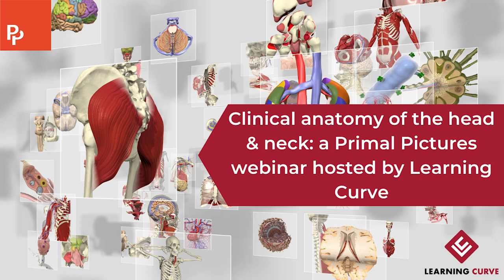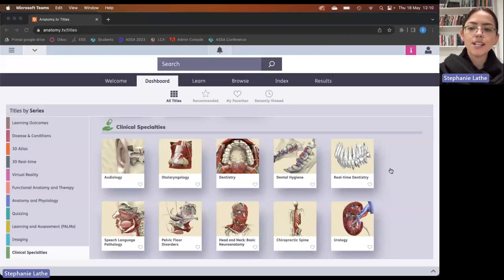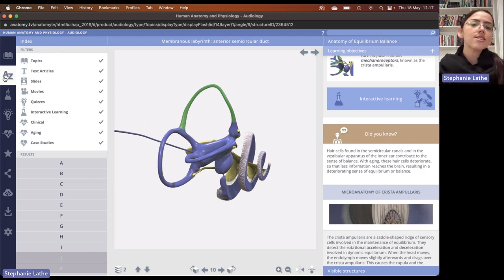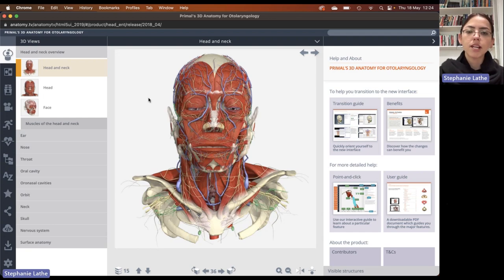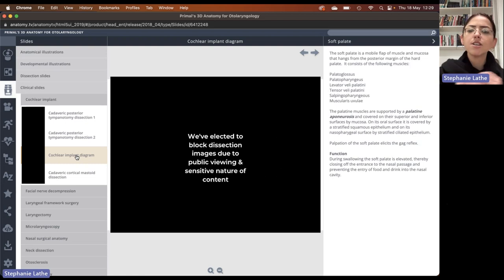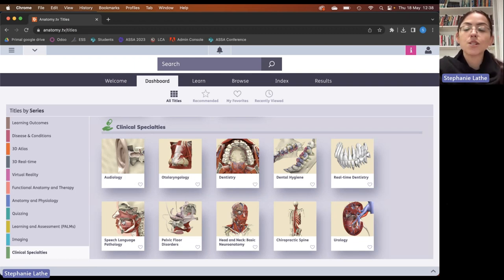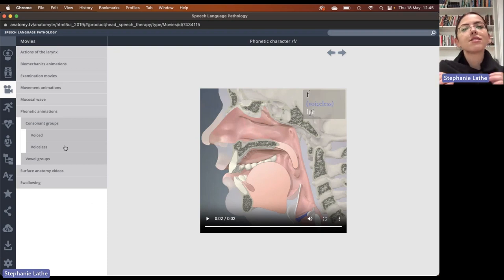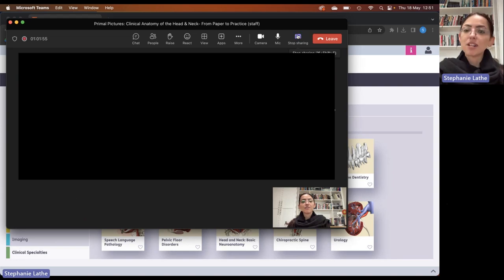Clinical anatomy of the head & neck: From paper to practice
Wanting to know more about how to apply your knowledge into the clinical setting?

This is a webinar training session hosted by Learning Curve. Primal Pictures has wonderful clinical content which helps provide context and knowledge for the clinical setting. During this session we use the clinical specialties titles to explore the clinical anatomy of the head & neck region, with special reference to the Audiology, Otolaryngology, and Speech Language Pathology specialties and titles.

Please note that due to the sensitive nature of dissection content, all cadaveric images have been censored for the duration of this video.